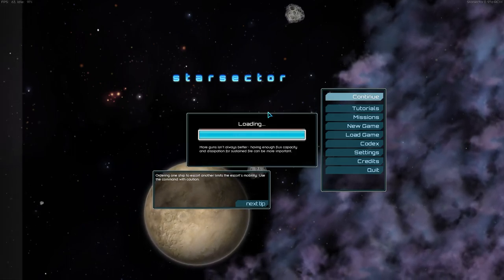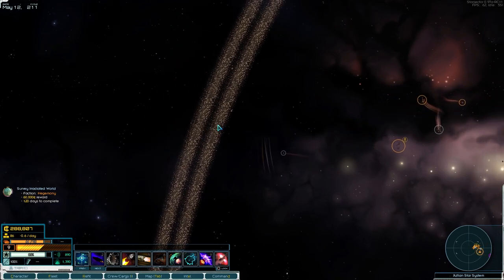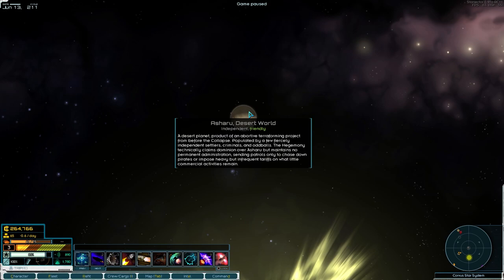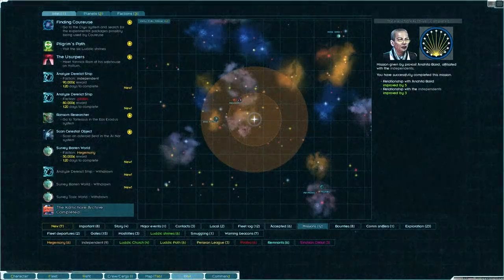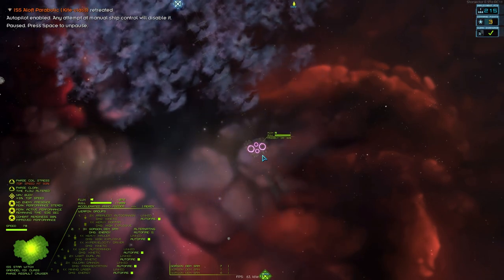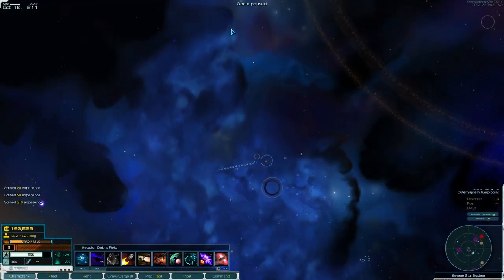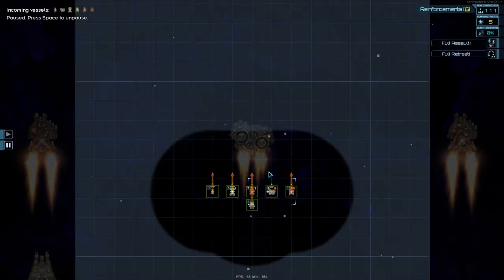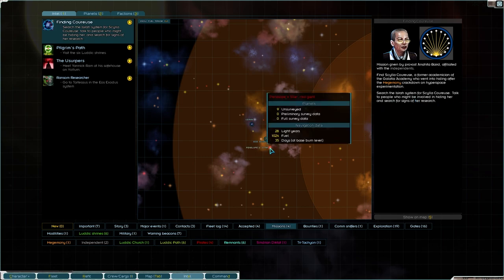Holy Cow lets get out of here - Starsector - EP19